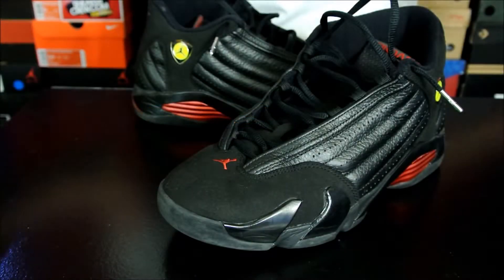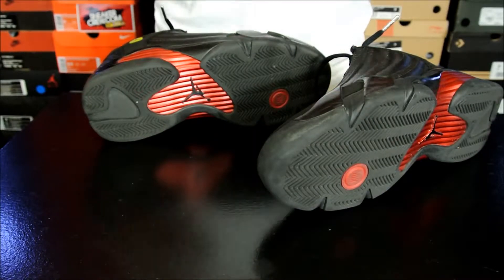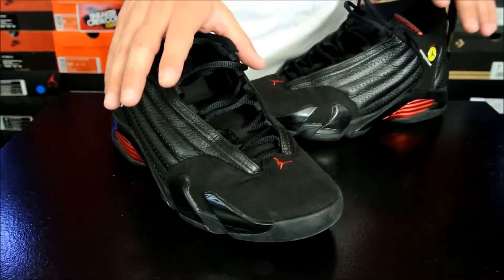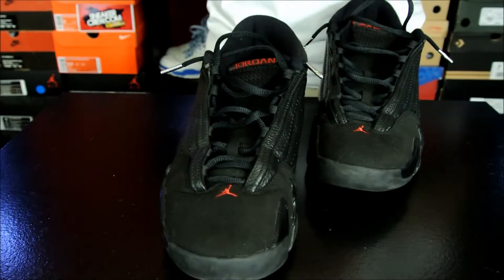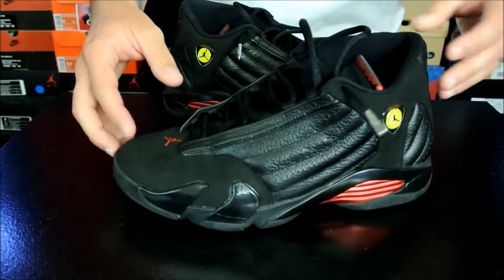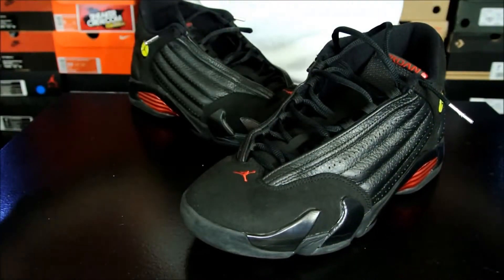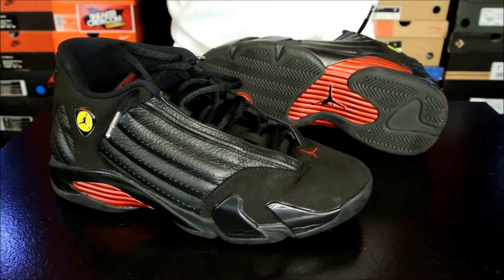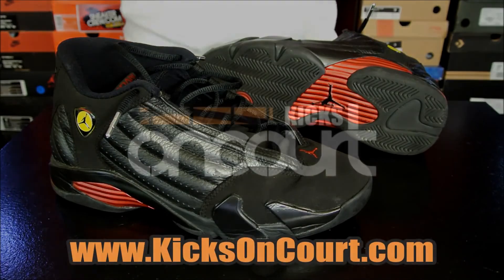Air Jordan Project Air Jordan XIV 14 Retro Performance Review